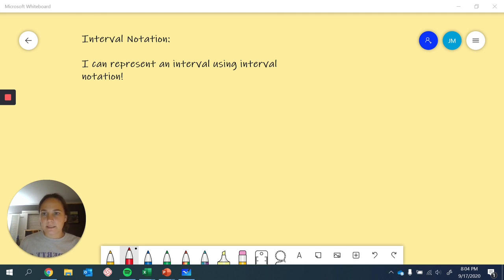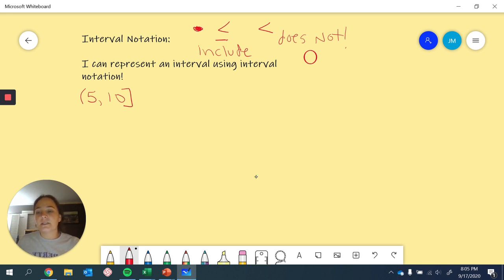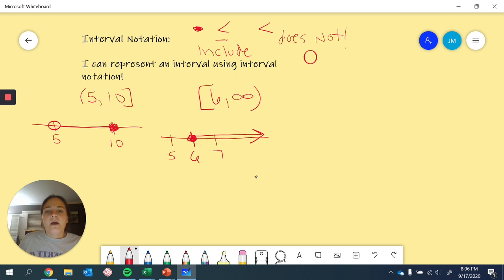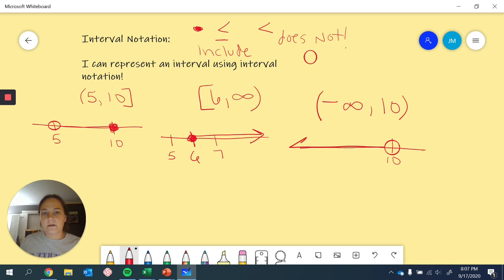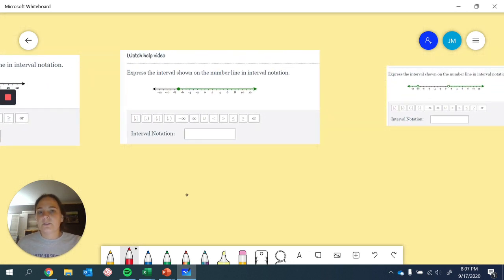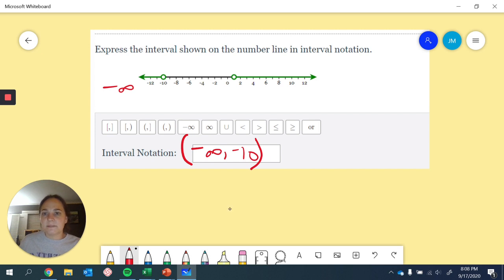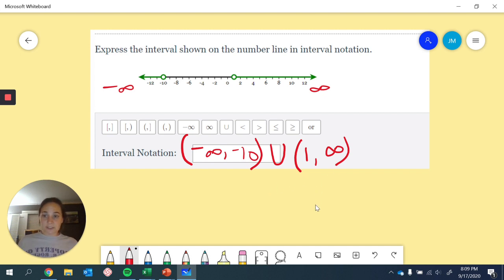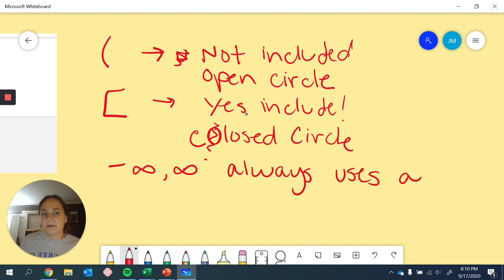17 September, 2020 Interval notation Loom Recording